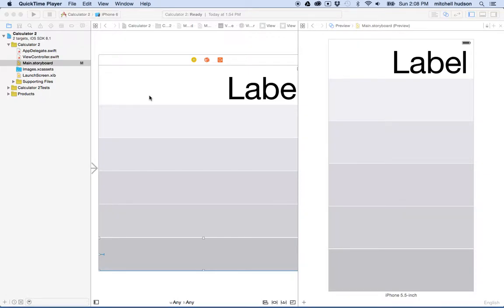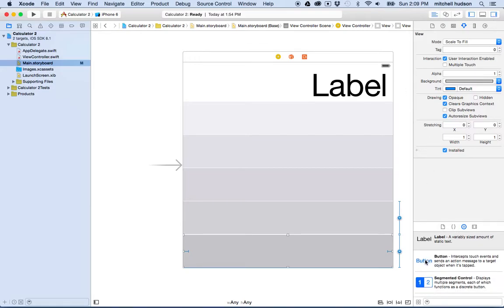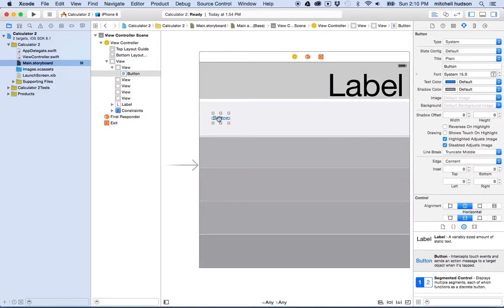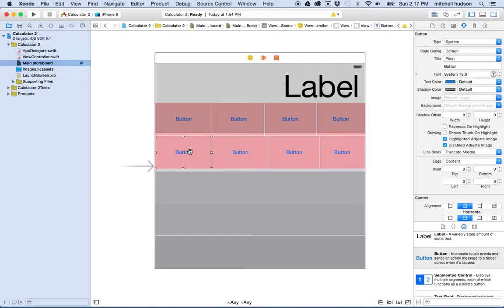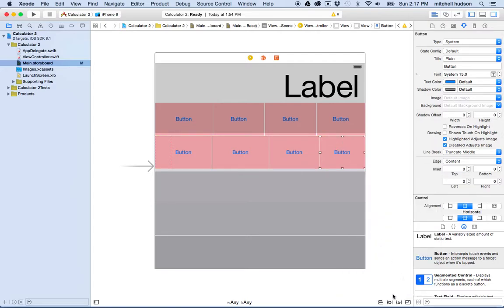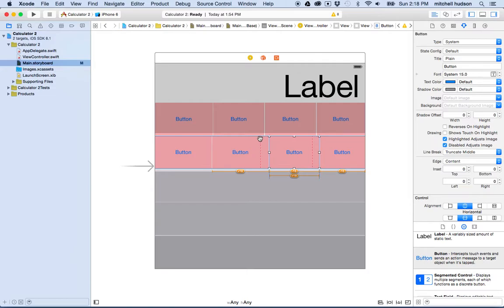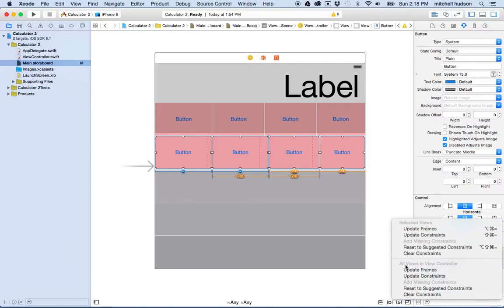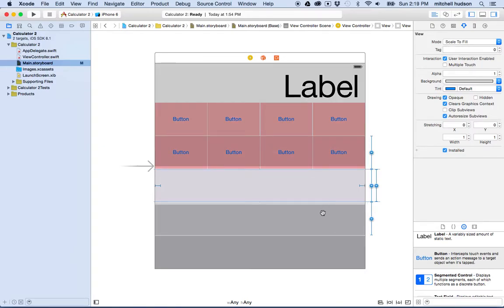2 Xcode Calculator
Starting to create a calculator with Xcode. The first few videos will cover Auto Layout and how to get make a great layout that will adjust to different size devices. This second video adds buttons to each row and shows how to test with a preview.